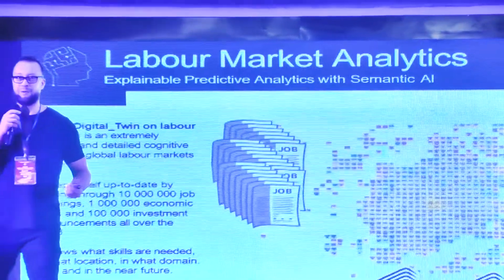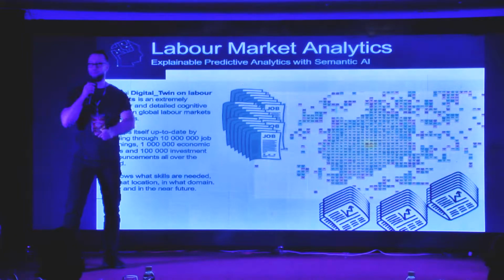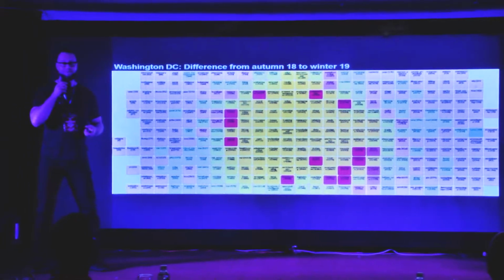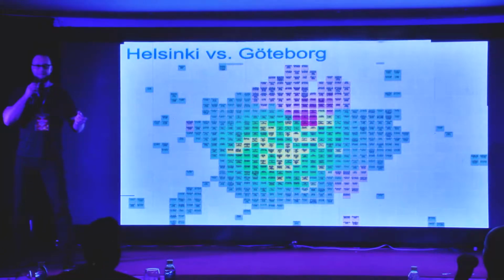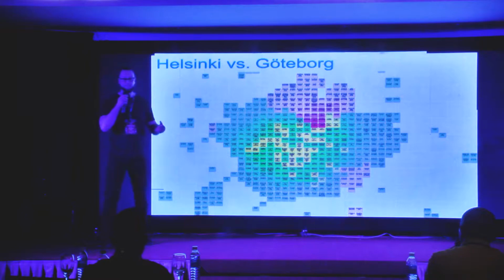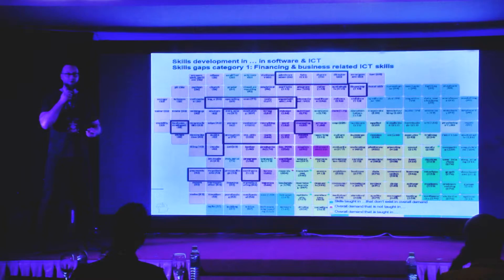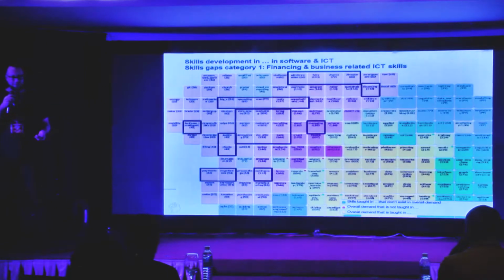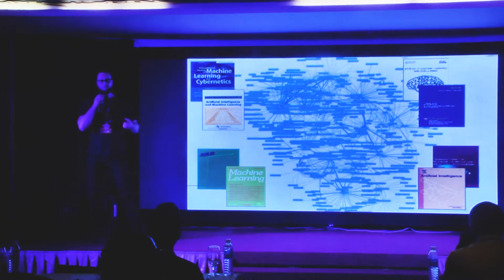SURF 2019 | Predictive Analytics with AI - Mr. Harri Ketamo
"TECH - INVESTMENT STAGE
Phòng Công nghệ - Đầu tư"
"Mr. Harri Ketamo - Founder/ Chairman Headai
Predictive Analytics with AI
Phân tích Dự đoán bằng AI"